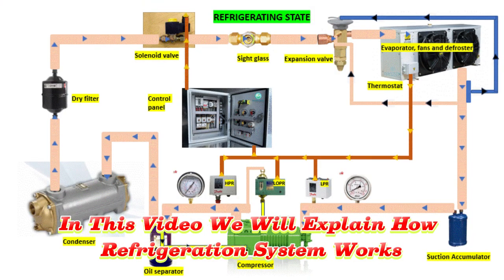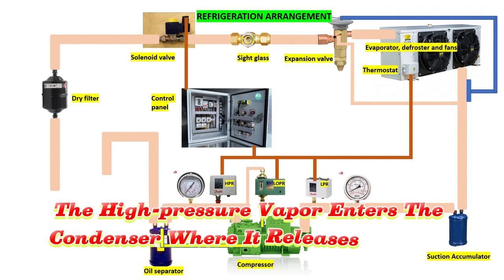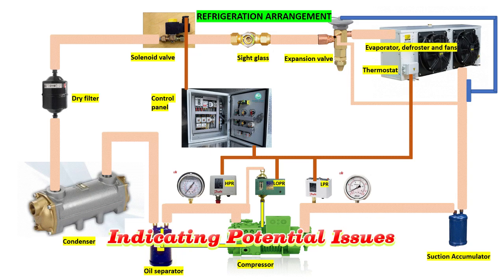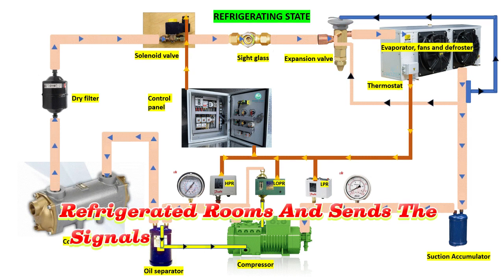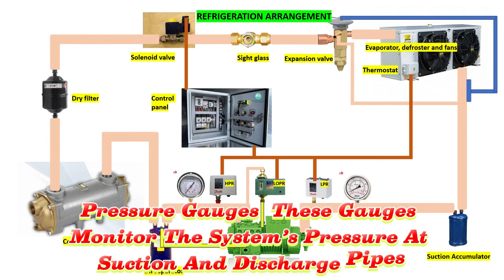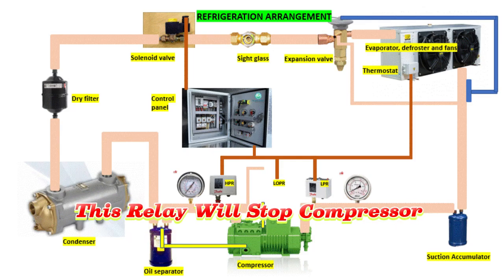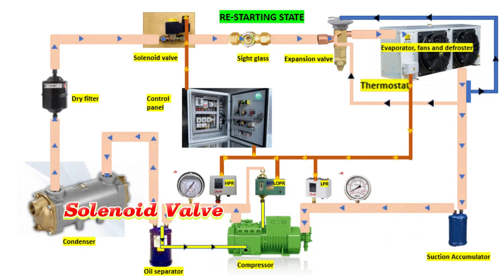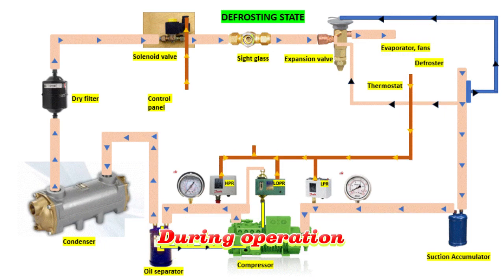4E Full Training Course 141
How is the last ship provision refrigeration plant work?